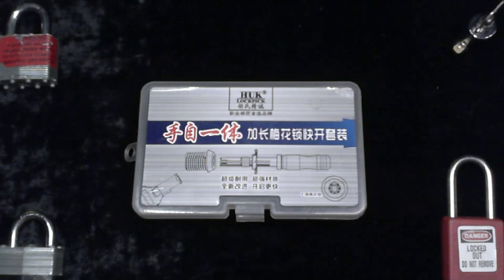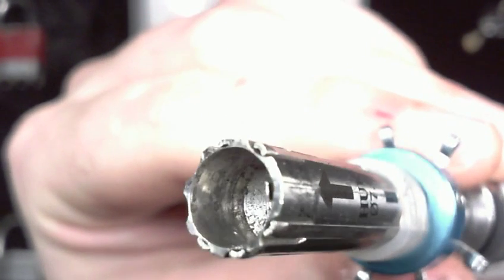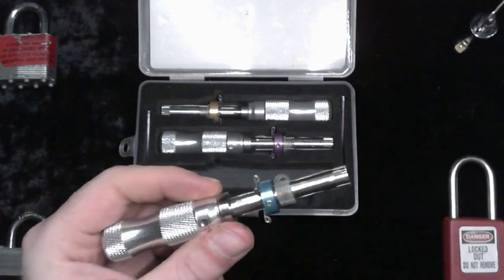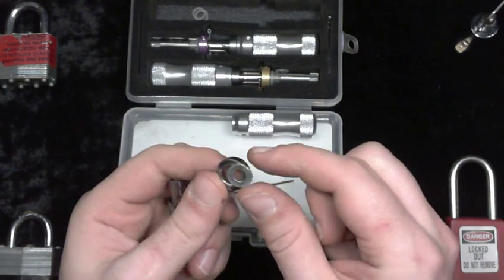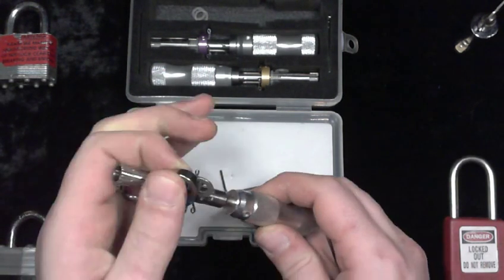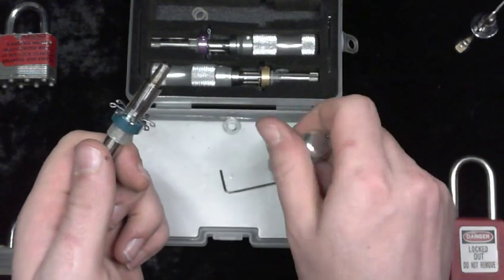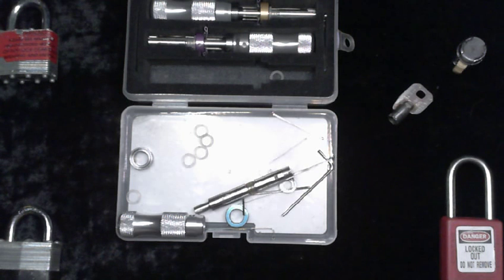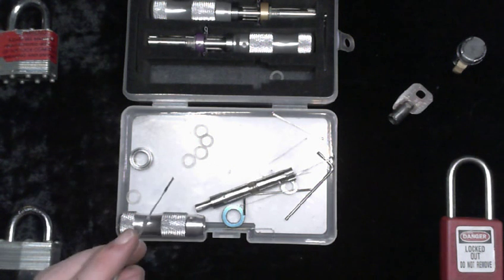Locked Out 0003 ACE series 02: H.U.K. Picks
This is the second part of the ACE series. In this segment, we will dismantle and examine the H.U.K. brand tubular pick as available pretty much everywhere right now. The upshot is that these picks are, by themselves, essentially worthless for their intended purpose due largely to an acute design flaw. However, this pick does have some very well-designed features lacking in other picks.